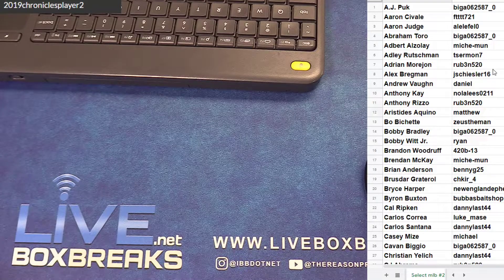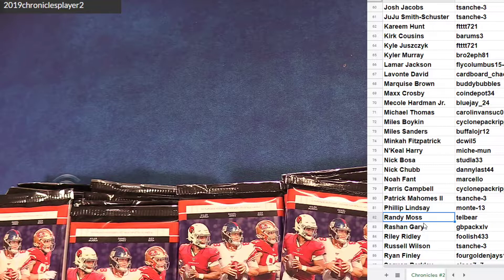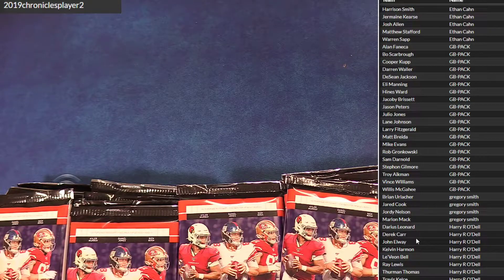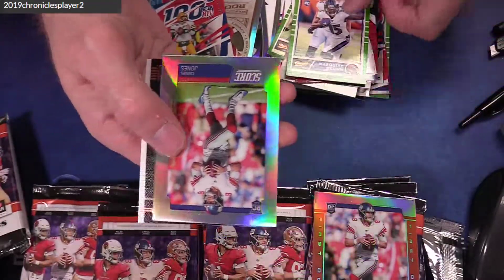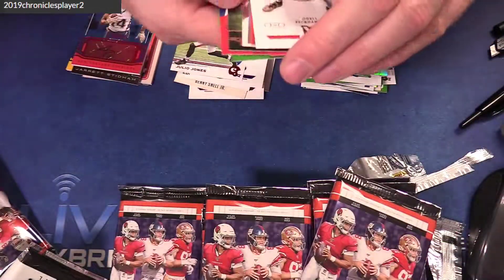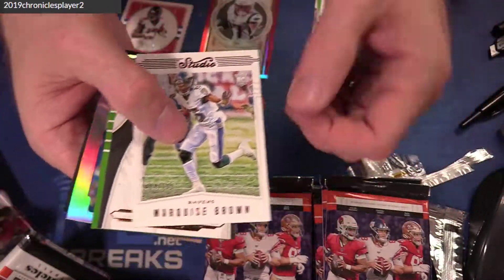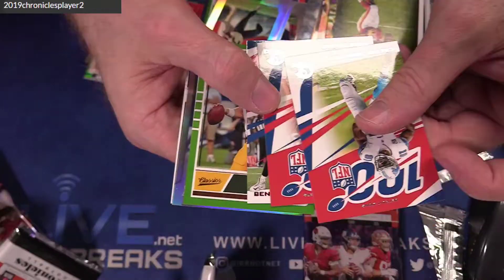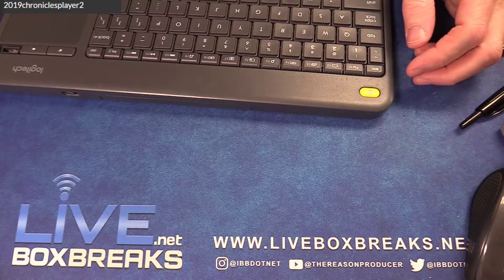2019 Chronicles Football PLayer #2 LBB EBAY